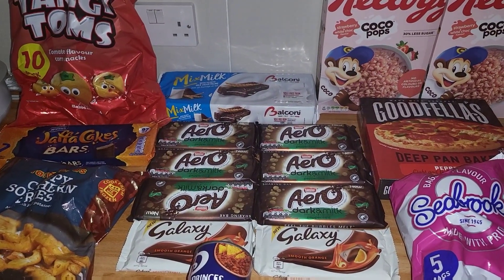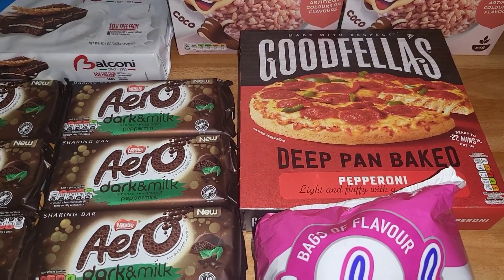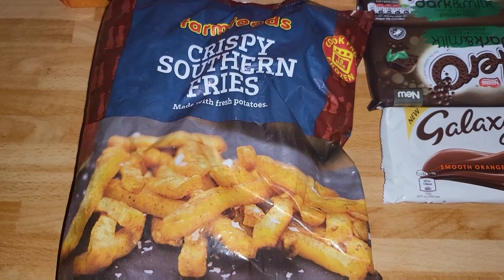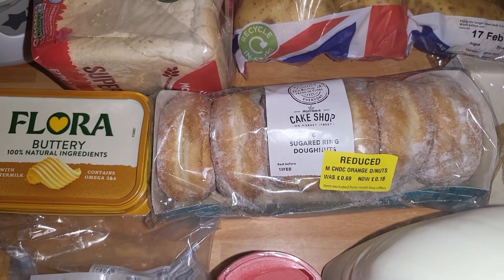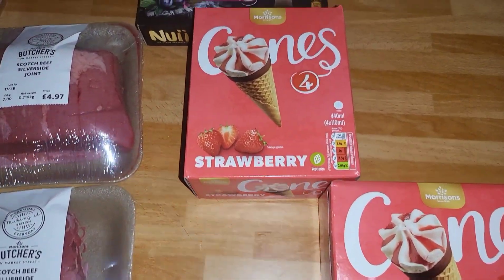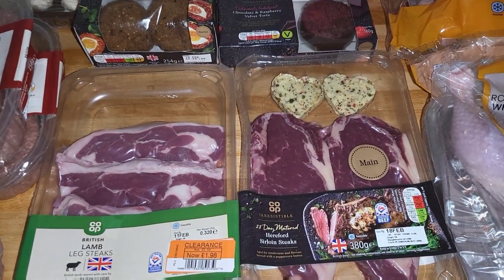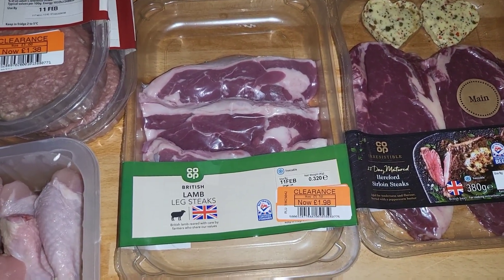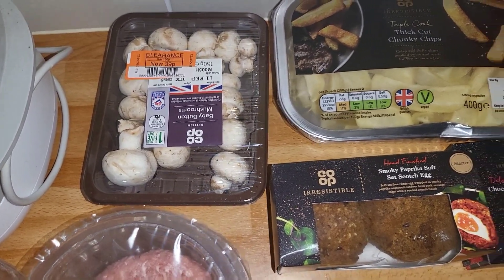Co-op, Farmfoods and Morrisons food shop. Grocery haul for a family of 10.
Hi everyone. Here is our top up shops for this week. It's Feb break here in Sccotland so we seem to be going through so much more food.

Thanks as always for watching  xx